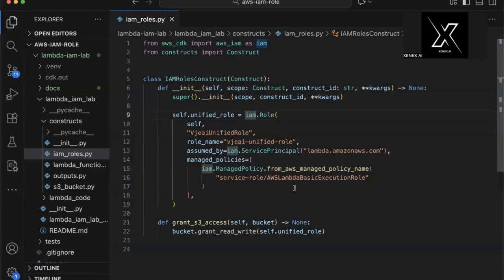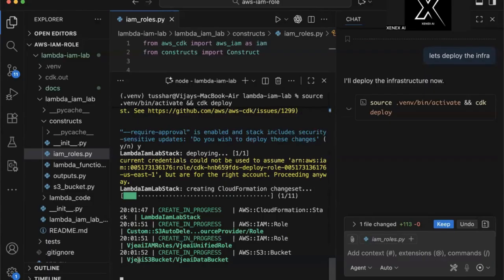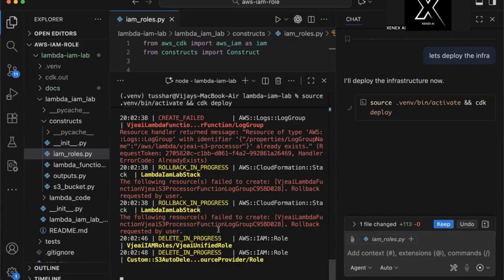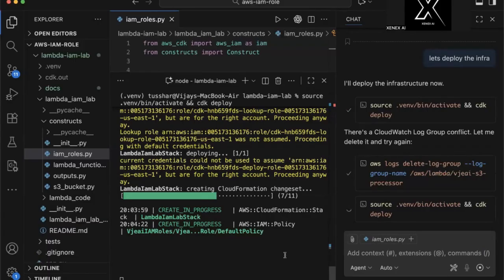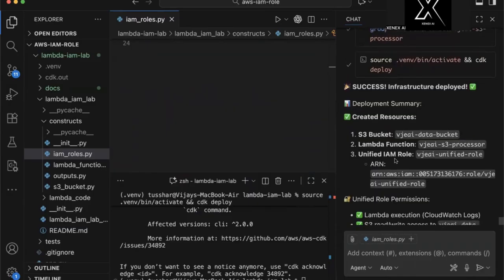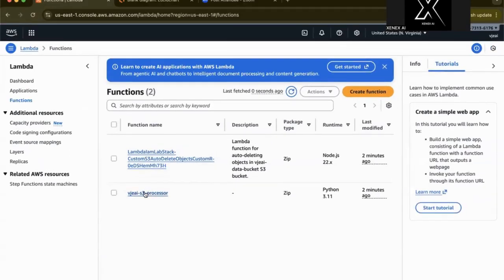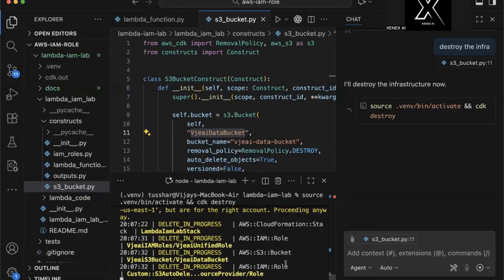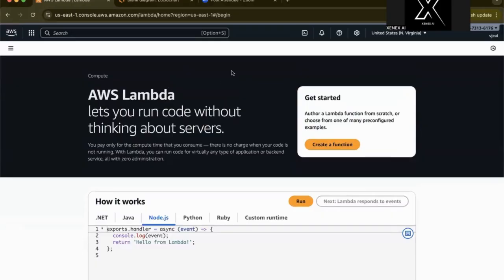Agentic AI, RAG, Ingestion Pipeline, AWS Lambda, AWS Role, AWS S3 bucket, Infra as code, IaC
Agentic AI, RAG, Ingestion Pipeline, AWS Lambda, AWS Role, AWS S3 bucket, Infra as code, IaC. I recommend the video highly because it teaches a foundational professional technique while utilizing methods specifically optimized for quick learning and beginner understanding.

The primary reasons for recommendation are:

1.  *It Teaches Infrastructure as Code (IaC):* The video uses code (Python scripts and Amazon CDK) to build the infrastructure, which is highlighted as the *"best way"* to create resources [1]. This method is superior to using the AWS GUI or CLA [1].
2.  *Guaranteed Clean Resource Management:* Using IaC makes it *"very easy to destroy"* infrastructure [1]. The code ensures a *"clean destroy"* of "every single item related to the ro[le], lambda and s3 bucket" [2], which is crucial because preventing "orphan resources" is vital, as they are a "nightmare to clean" [1].
3.  *Appropriate Focus on Learning:* The video correctly prioritizes *"learning the use case"* and understanding "how the use case actually works" [3]. It intentionally simplifies the setup—such as using a single IM role for both the S3 bucket and the Lambda function—because the "use case is very small here," making it less overwhelming for new students [3].
4.  *Use of Effective Development Tools:* The demonstration uses the *Copilot agent mode, which is noted as being *"very useful"** for learning in "PC dev environments" [2, 4]. Furthermore, the resources are given easily identifiable names (like "VG AI" or "VJ unified role") specifically so learners can "go in the GUI once it is created and search around" easily [4].